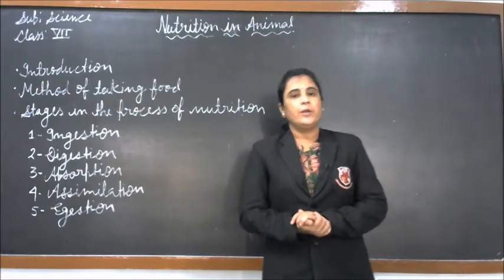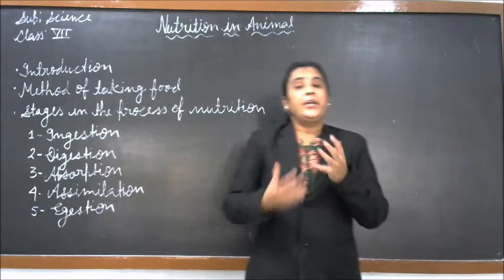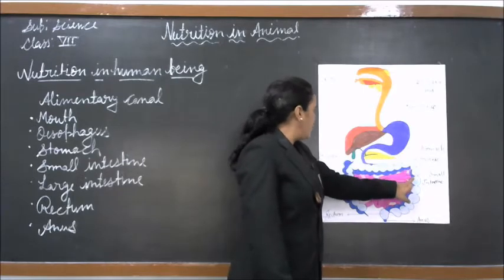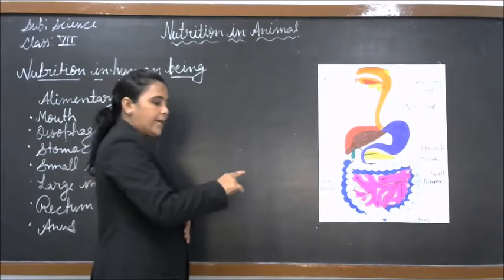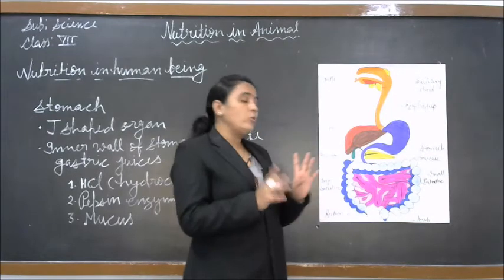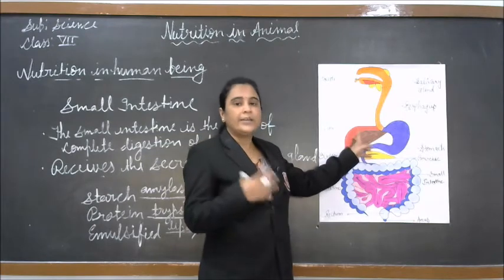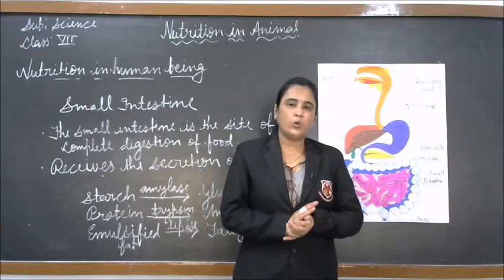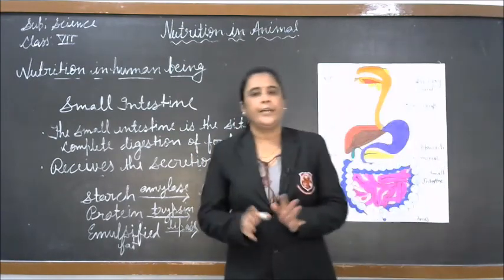Class VII - Science (Topic : Nutrition in Animals)